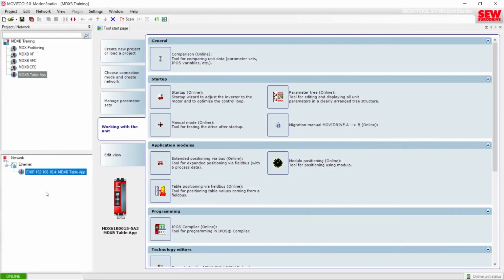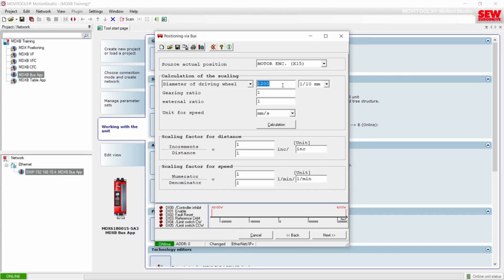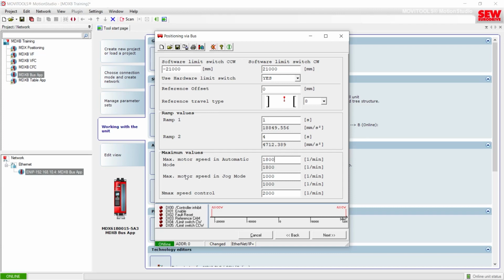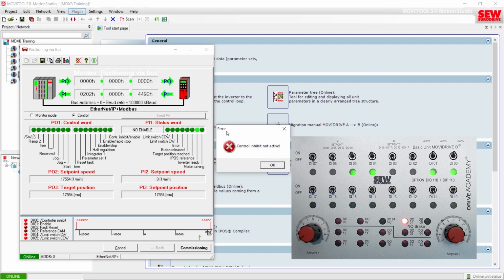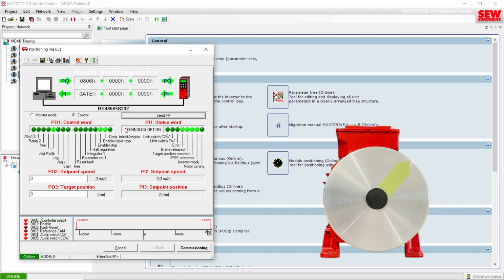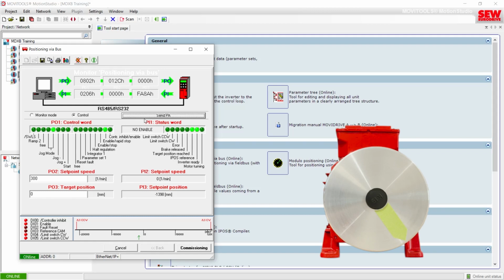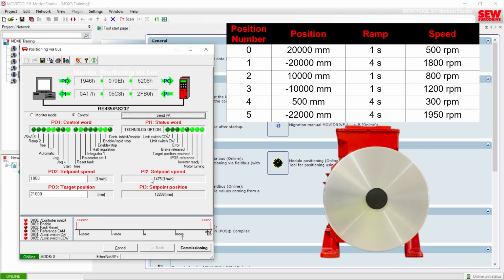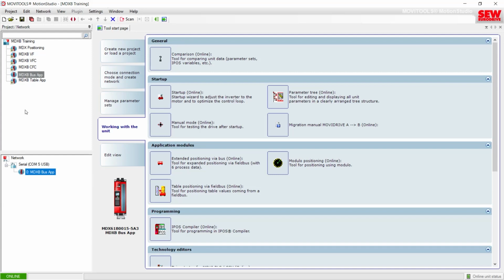MOVIDRIVE® B Training Session 6 - Lab 11 Part 2 - Bus Positioning Application Module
Part 2 of the eleventh lab builds upon Part 1 by configuring and downloading the Bus Positioning application module. We demonstrate operating the application similar to how a PLC would control the MOVIDRIVE® with the process data. We discuss the different modes and added features of this fieldbus controlled application module. At the conclusion of this lab, we have completed Session 6 of this training series, which is the lab demonstration portion of this training.